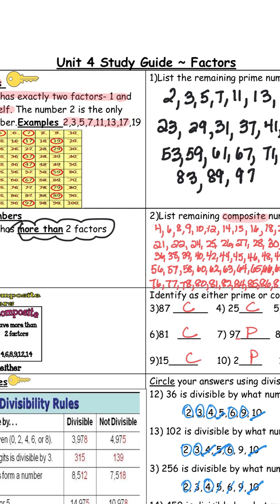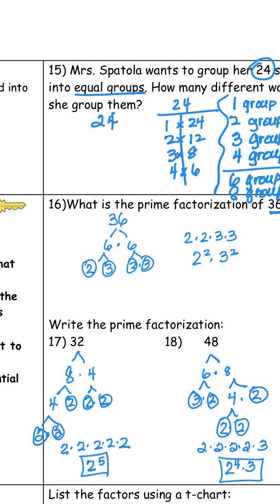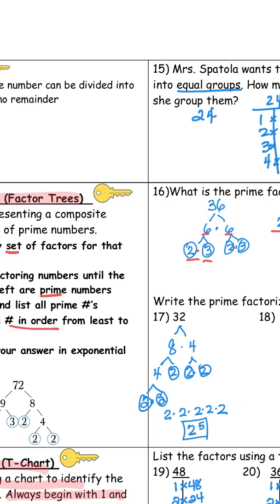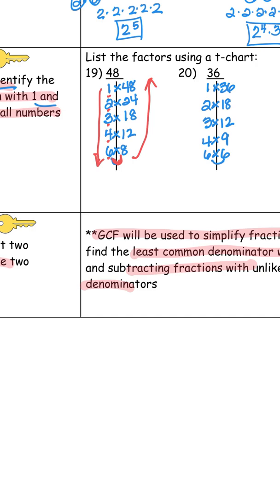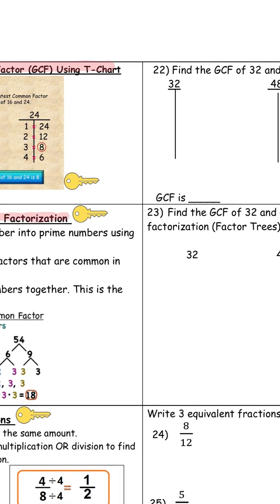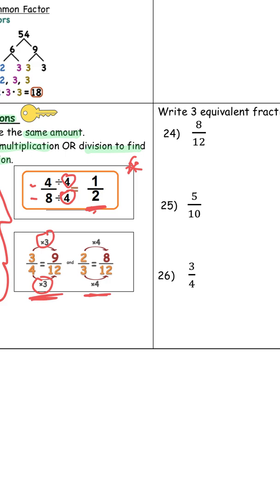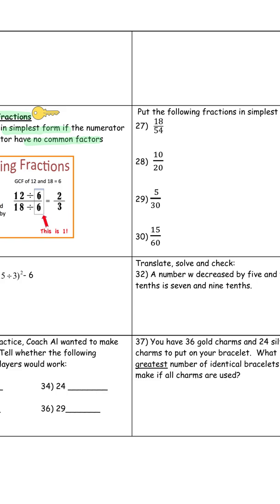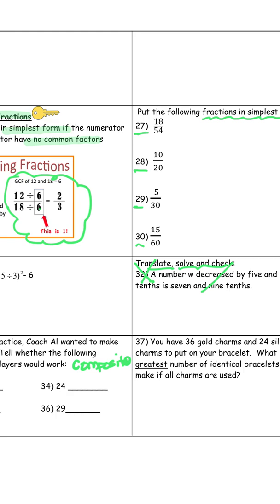Unit 4 Review 2